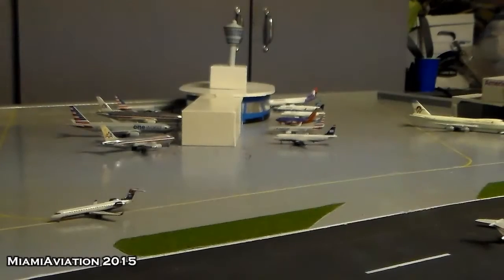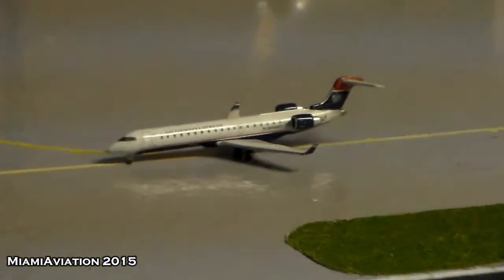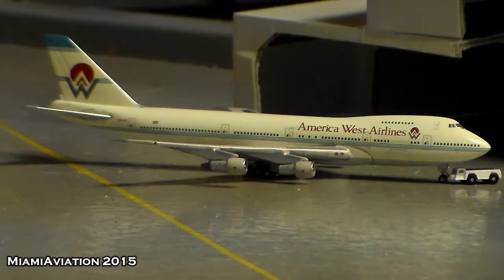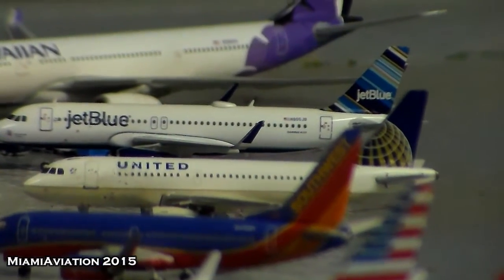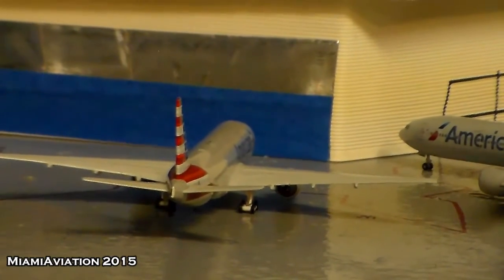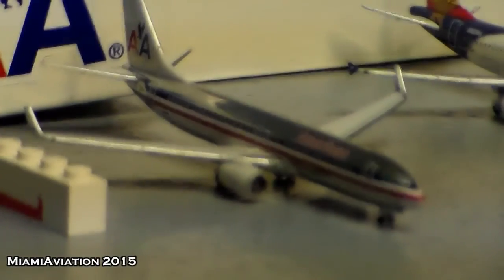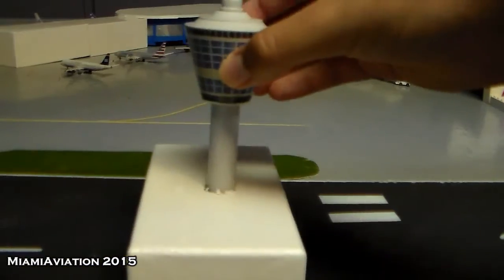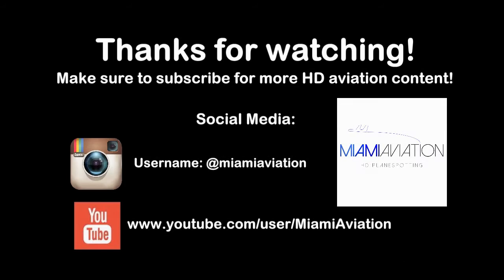*New Airport Name* KSMV Int"l Airport Update! GeminiJets 1/400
Finally out with another airport update! Sorry for the delays!

Blue Skies Alliance!